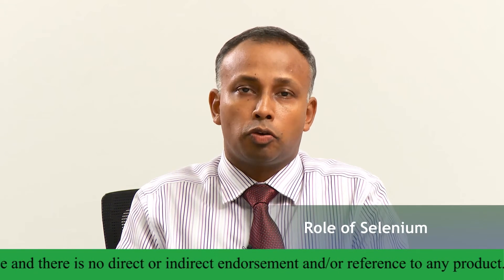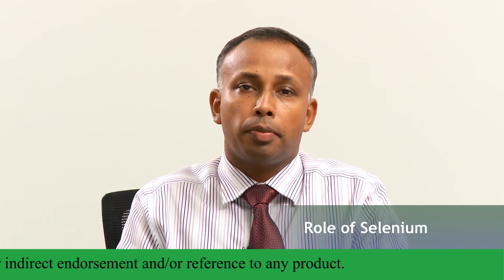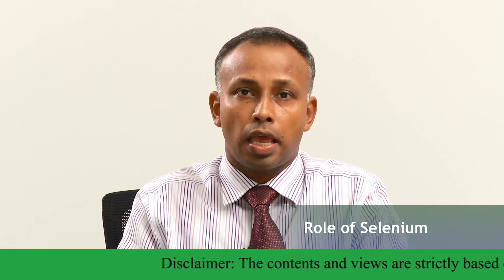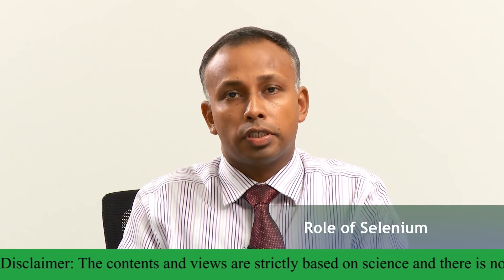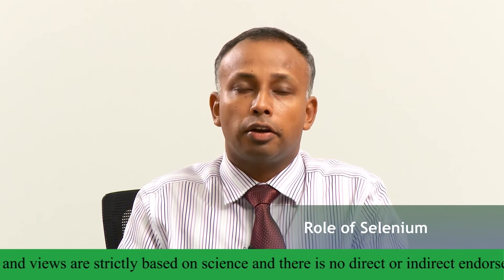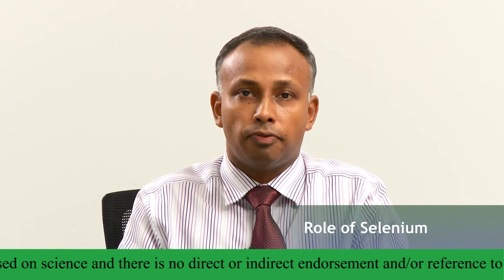Role of Zinc & Selenium in Children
Presented by Prof. Pujitha Wickramasinghe, MD, PhD.

The micronutrients Zinc and Selenium are vital to the body's metabolic function. Prof. Pujitha Wickramasinghe speaks on how Zinc supplementation can reduce the severity of diarrhea and the duration and recurrence rate of diarrheal illness; and how Selenium may be implicated in the improvement of cardiac function and Keshan disease, reduction of cancer risk and LDL oxidation, and increase in thrombosis.